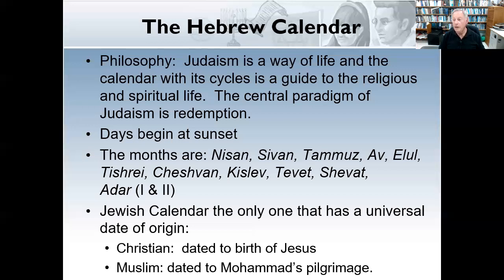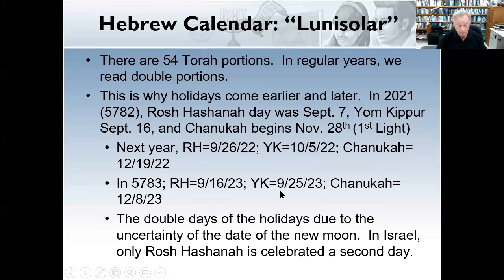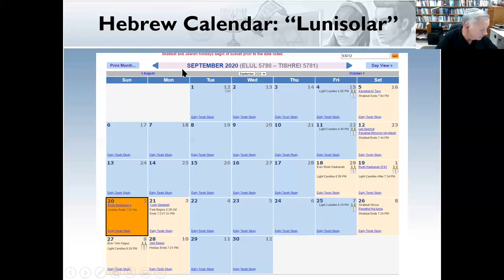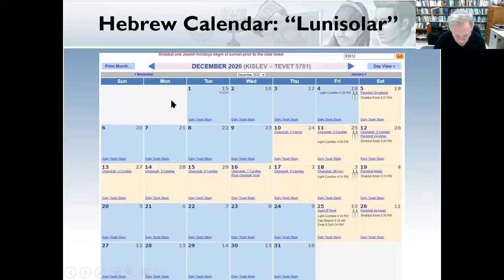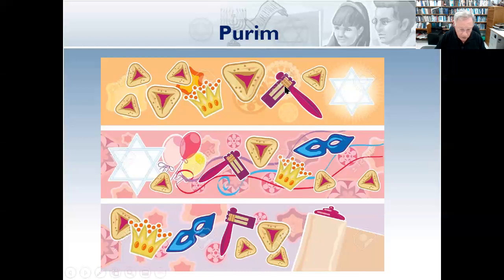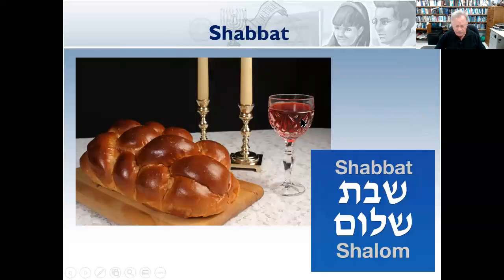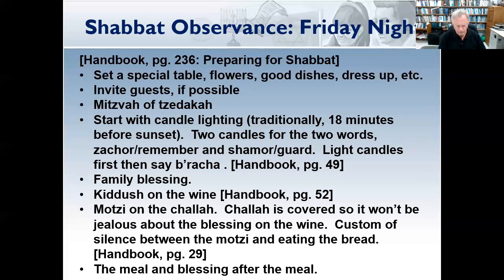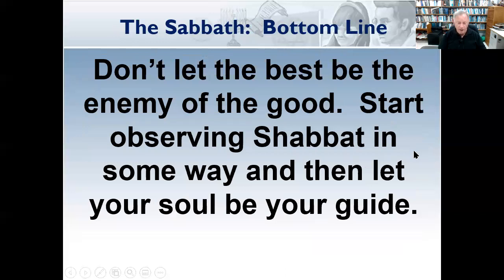J Lit #4: The Hebrew Calendar: Cycle of Holy Days & Shabbat